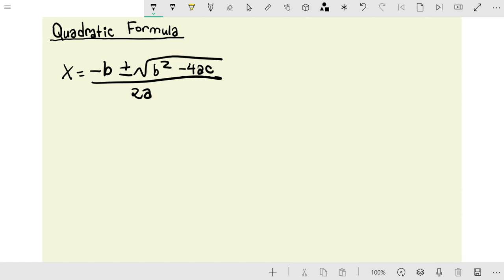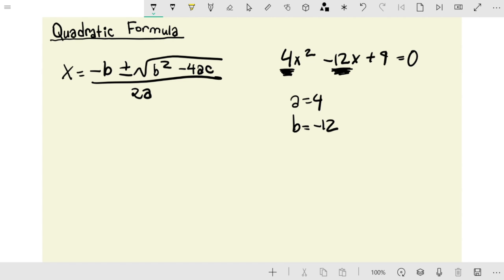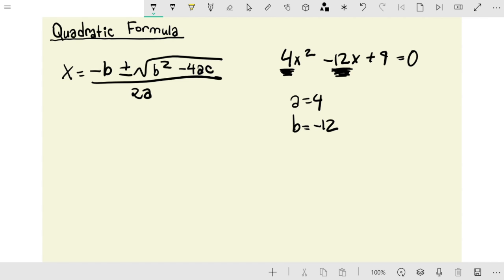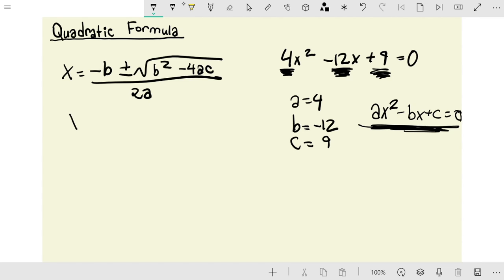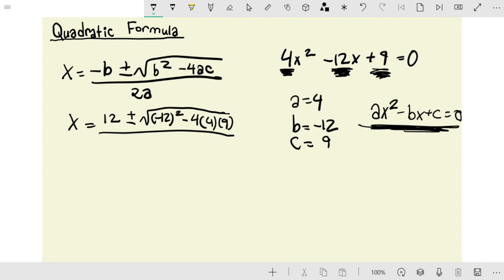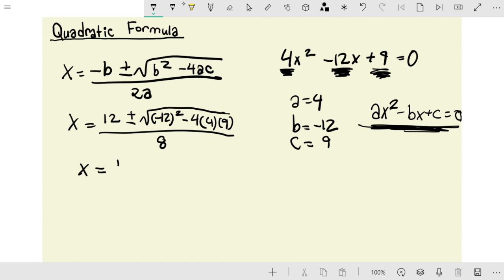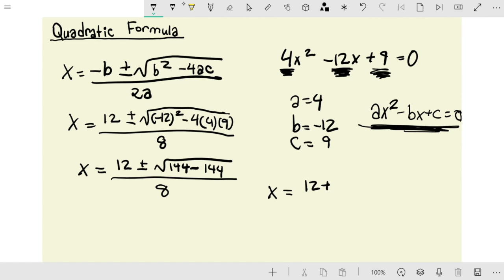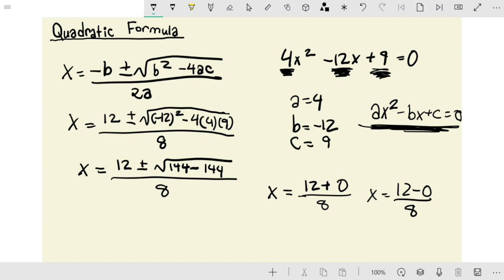10: Quadratic Formula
In this video we talk about the quaratic formula and how to apply it.